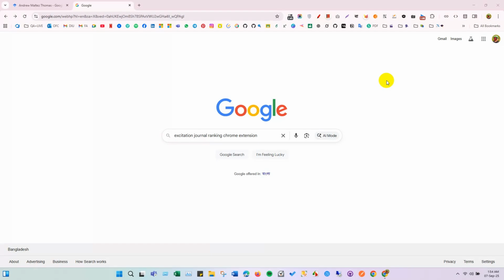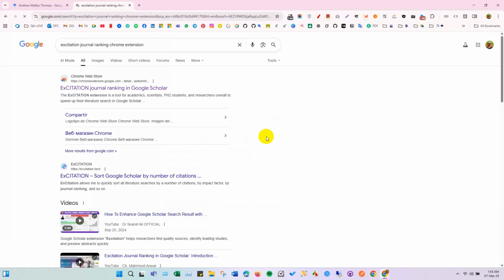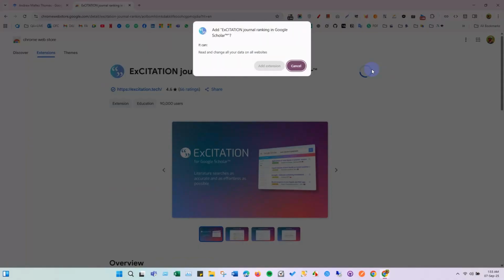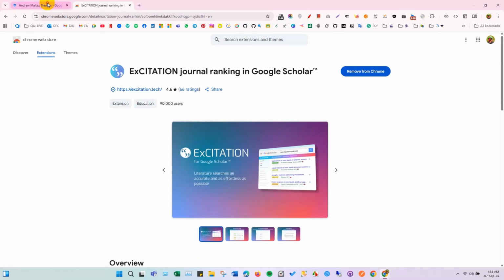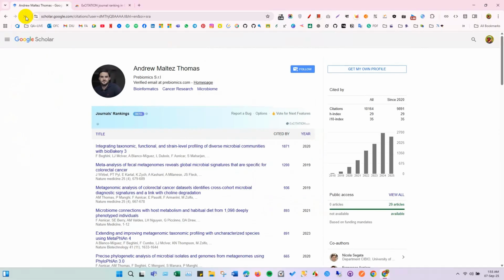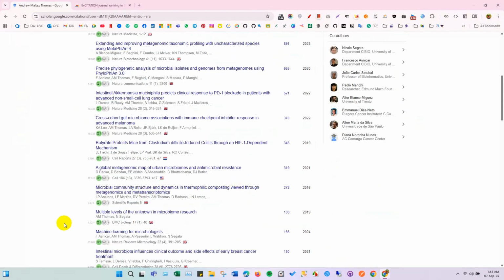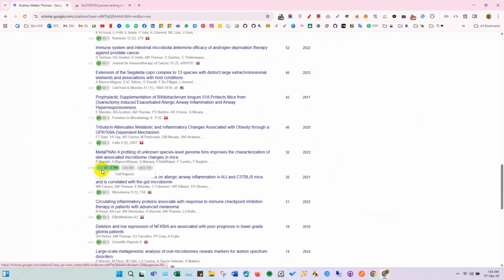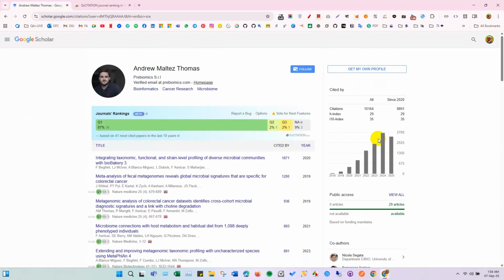How to See Q1–Q4 Journal Rankings in Google Scholar with ExCITATION || Avoid Predatory Journals!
Learn how to use ExCITATION Chrome Extension to check Q1–Q4 journal rankings in Google Scholar 📊 and avoid predatory journals ❌. Perfect for new researchers and students looking to make their research faster and safer.